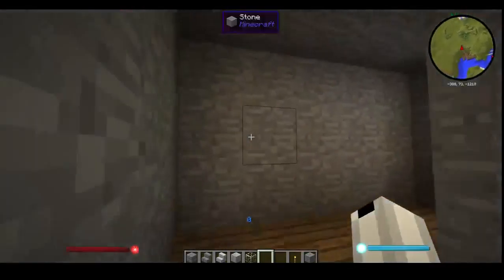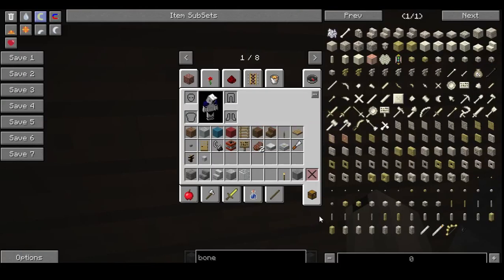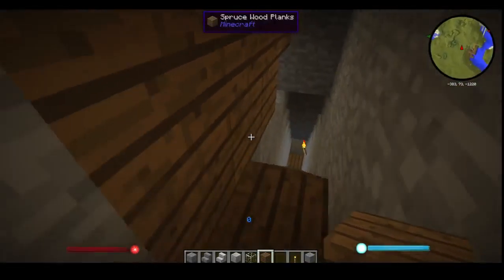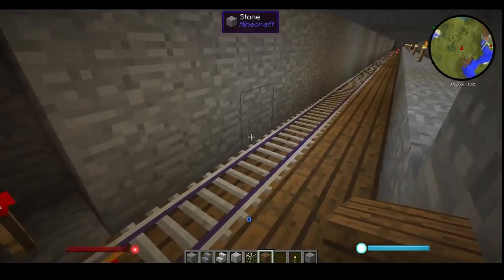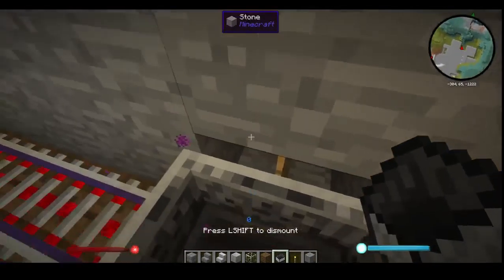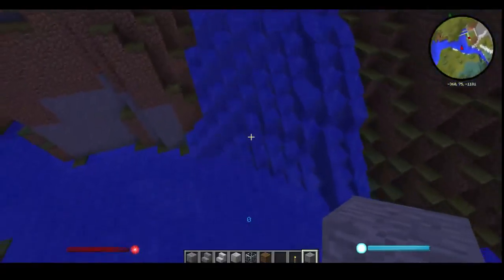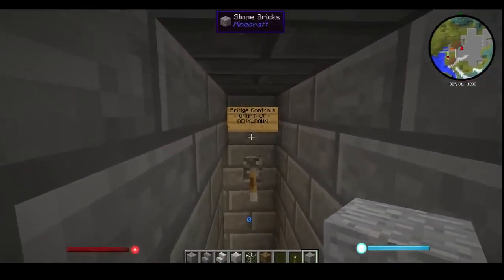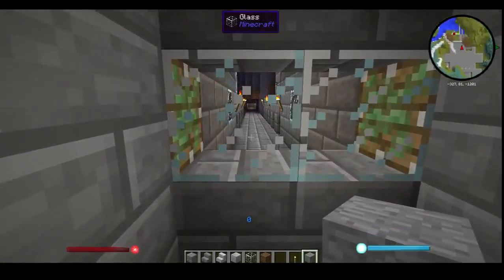Let's Play Minecraft Video 4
Welcome to my next lets play video. The mission of this video series is to cover the basics of minecraft and to give a visual presentation of minecraft and all of its wonders.
I will be keeping a blog of this video series. I will do my best to post a new video each week.